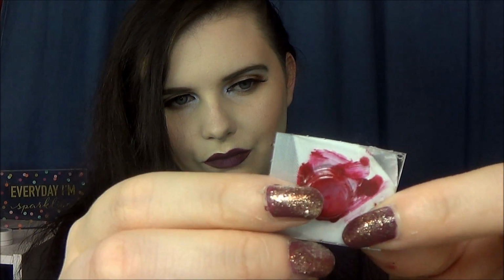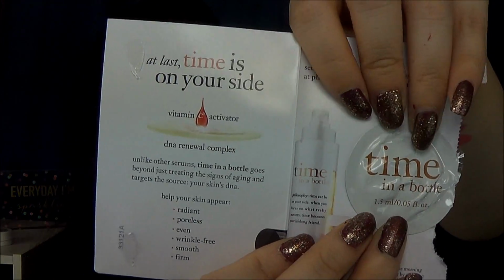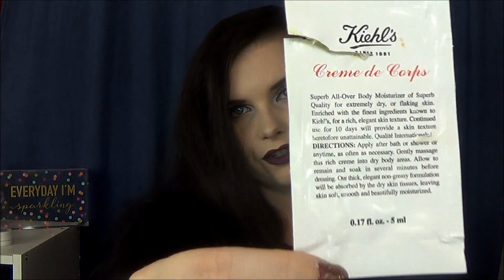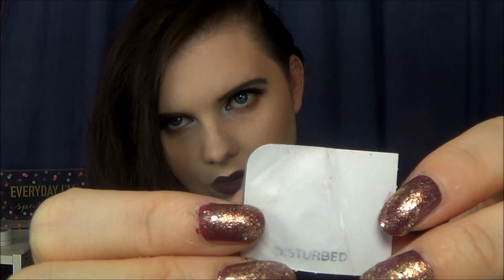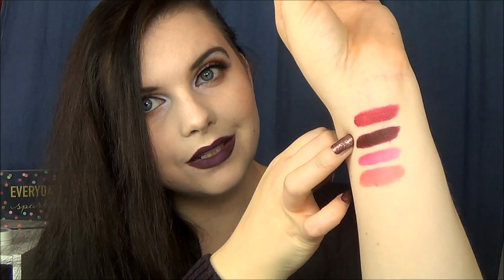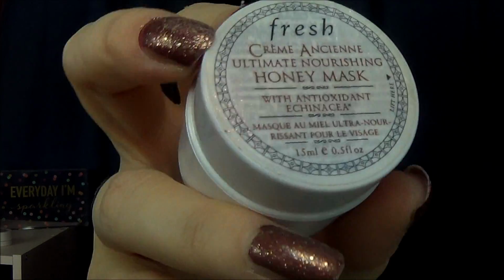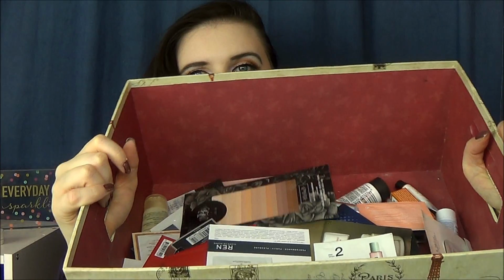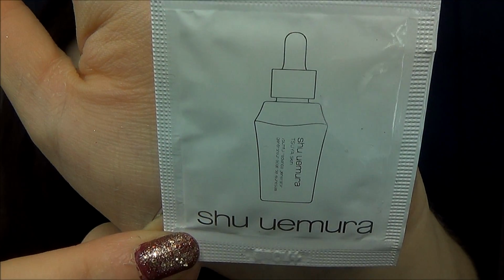#365 Days of Samples| Volume 41!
I hope you all had a great weekend.

Samples in progress:
Urban Decay Vice Lipstick sampler with 24 shades (13 left)
Dr Jart Ceramidin Oil-Balm
Fresh Sugar Lip Treatment Collection (3 balms)
Shu Uemura Youthful Bouncy-Fine Emulsion
Shu Uemura Glow Creator cream
Shu Uemura High Performance Balancing Cleansing Oil
Shu Uemura Youthful Vita-Glow Activator
Burberry Fresh Glow Luminous Fluid Base
MUFE Artist Plexi-Glosses (3 shades)
Peter Thomas Roth Rose Stem Cell Mask
Benefit Lollitint

New Items:
REN Flash Hydro-Boost Instant Plumping Emulsion
Jack Black Deep Dive Glycolic Facial Cleanser
L'Occitane Divine Cream
Shu Uemura Youthful Radiance Generator

KVD Exorcism and Damned Liquid Lipsticks

XOXO
Elle